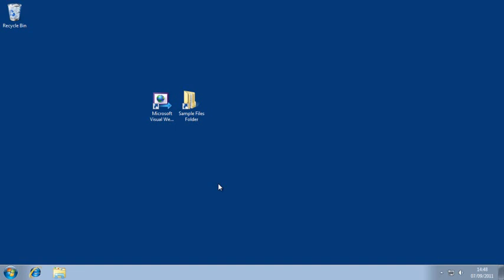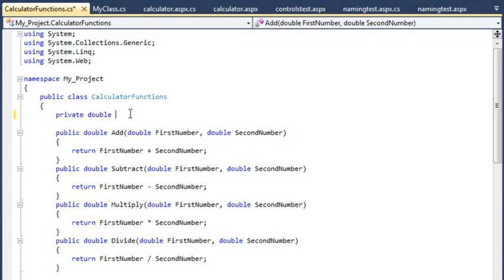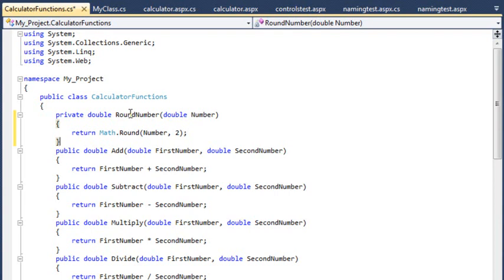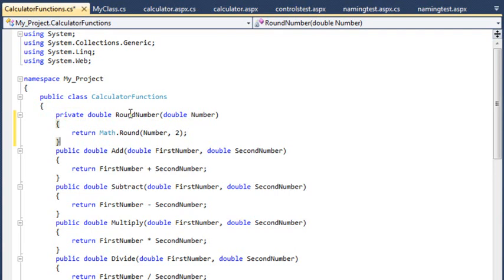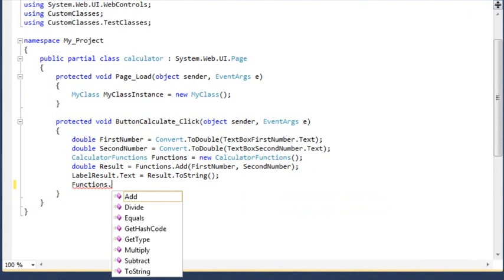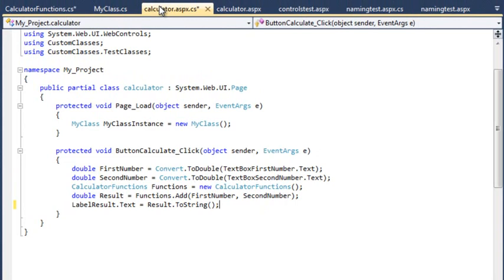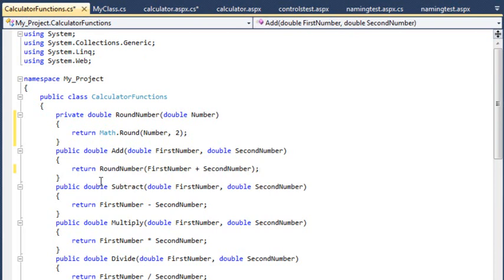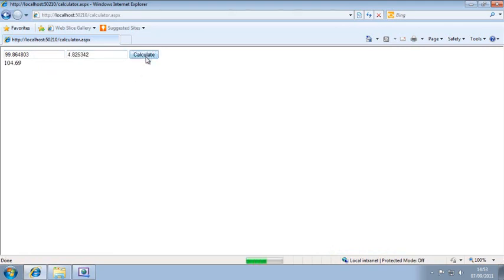ASP.NET 4.0 Essential Skills Lesson 6-8: Create a private method